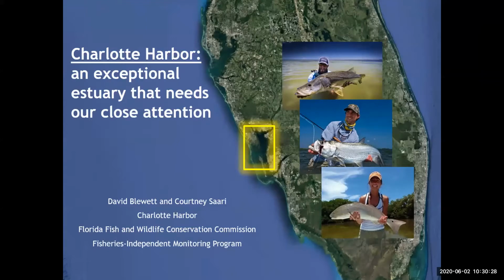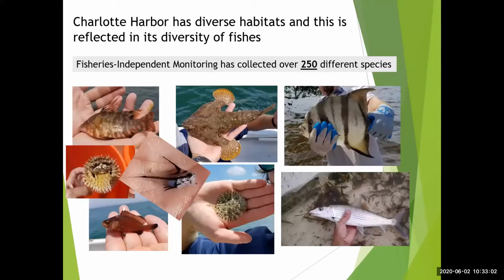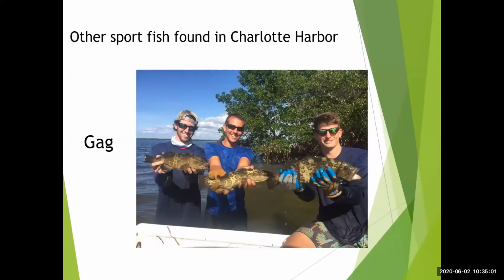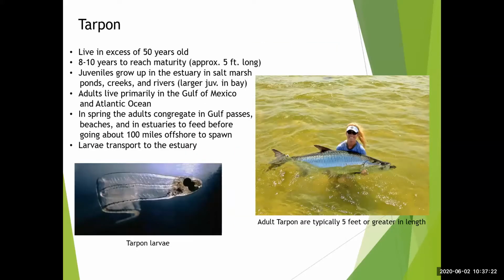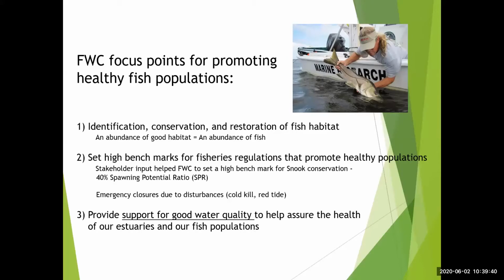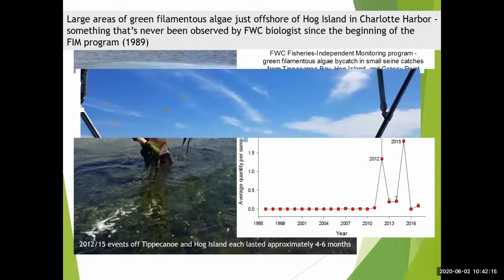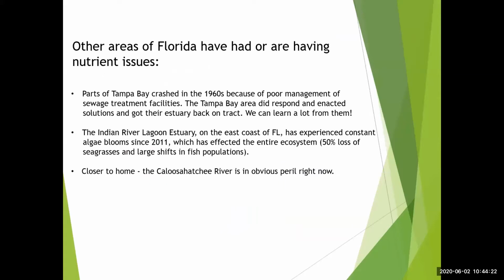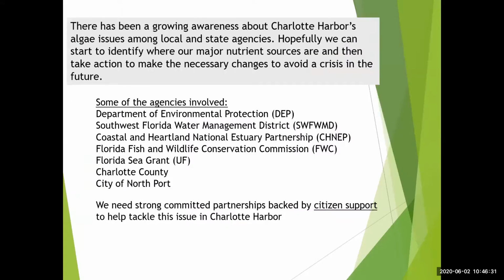Charlotte Harbor an Extraordinary Estuary (Blewett)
CHNEP 2020 Virtual Watershed Summit Session 3: Fish, Wildlife, and Habitat Protection